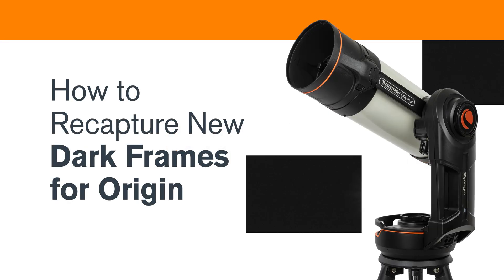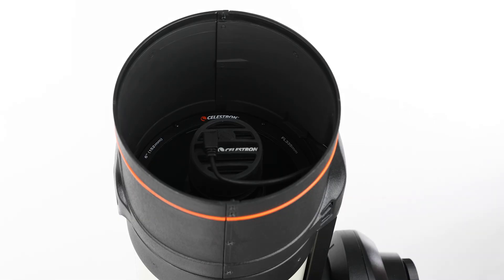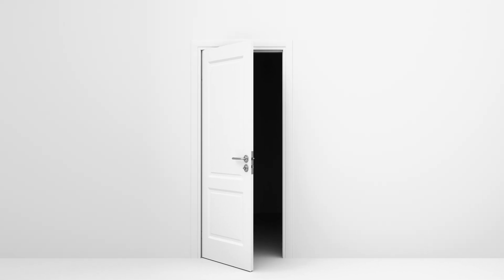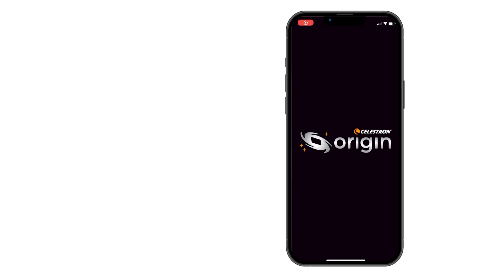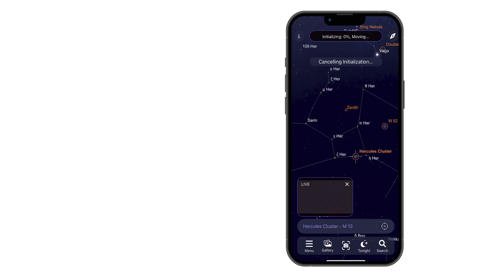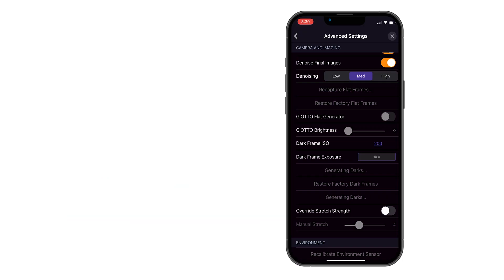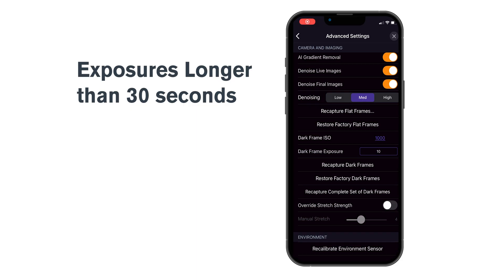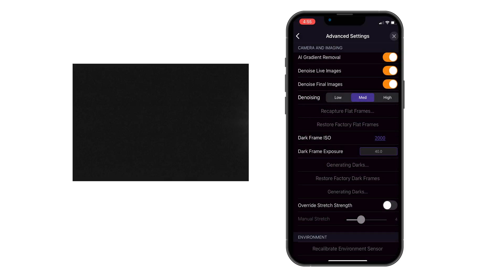How to Recapture Dark Frames for the Celestron Origin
Is your Celestron Origin showing a dark frame warning? No worries — this quick tutorial walks you through how to recapture dark frames to restore peak imaging performance. In just a few steps, you’ll have your Origin ready for stunning astrophotography again!

To follow along with the video, here are the steps:
1. Place dust cap on Celestron Origin.
2. Place Celestron Origin in a dark location. If it is not completely dark, consider covering Origin with a blanket.
3. Turn on Origin and connect with your smartphone or tablet as usual. Cancel initialization, if needed.
4. In the Origin app, navigate to Menu→Settings→Advanced, and tap “Recapture Complete Set of Dark Frames.” The process takes about 20 minutes.
5. If you are using the optional equatorial wedge and know you will be using sub-exposures longer than 30 seconds, you should capture additional dark frames manually. In the app, enter the Dark Frame ISO and Dark Frame Exposure that match the manual camera settings you intend to use.
6. You have now recaptured a complete set of dark frames, and you are ready to Origin again. The warning message should no longer appear.